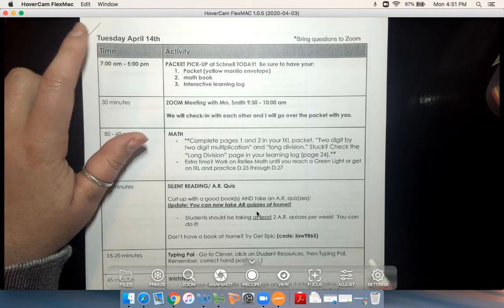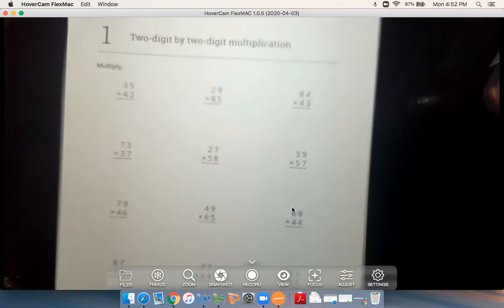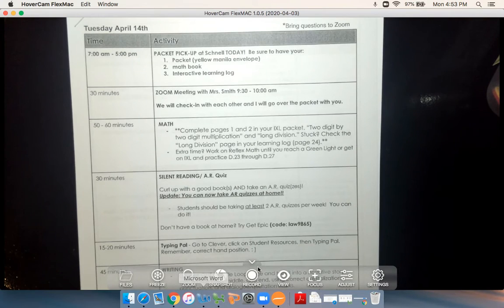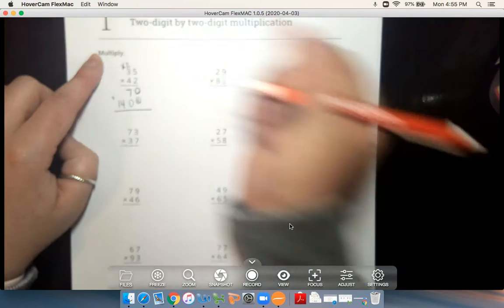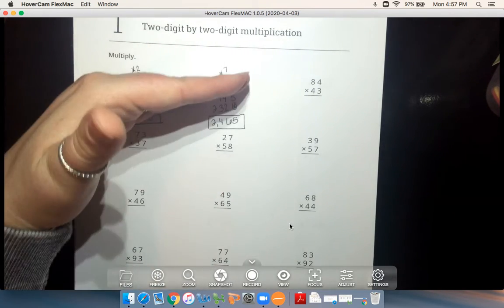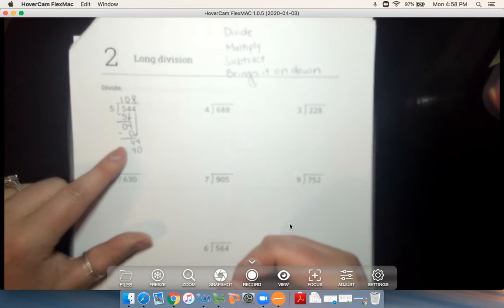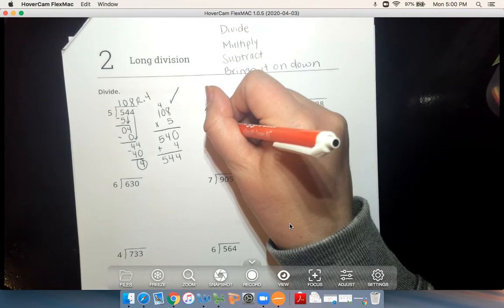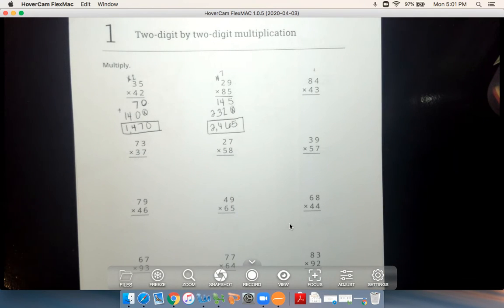Two Digit by Two Digit Multiplication & Long Division Review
Fourth grade two-digit by two-digit multiplication and long division review.